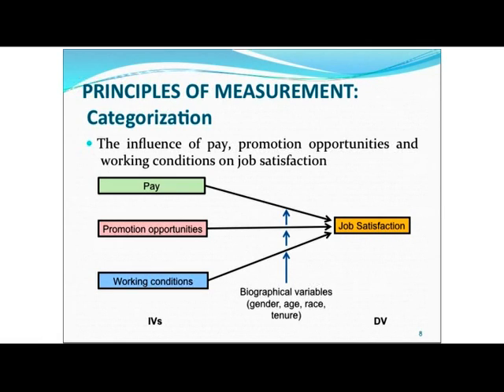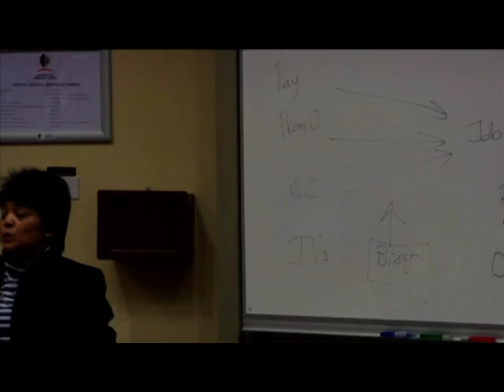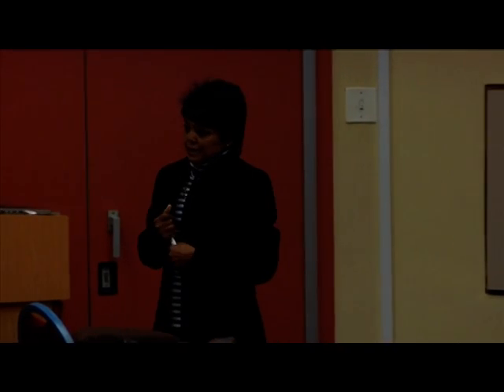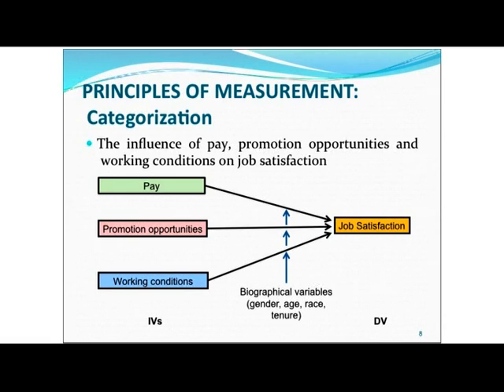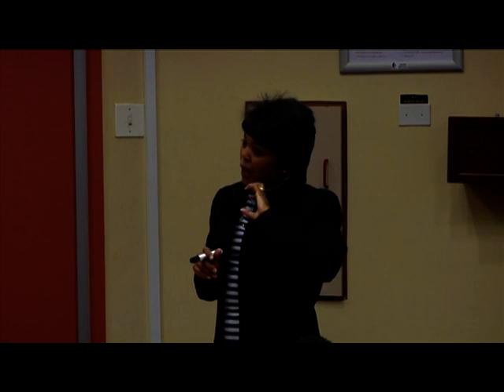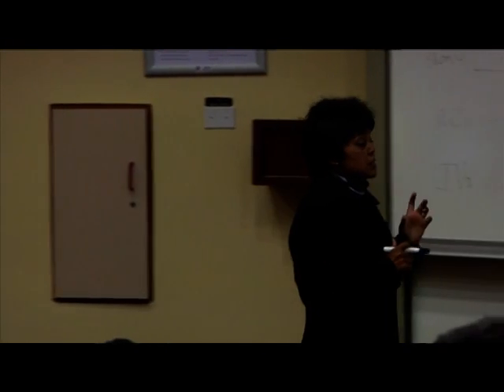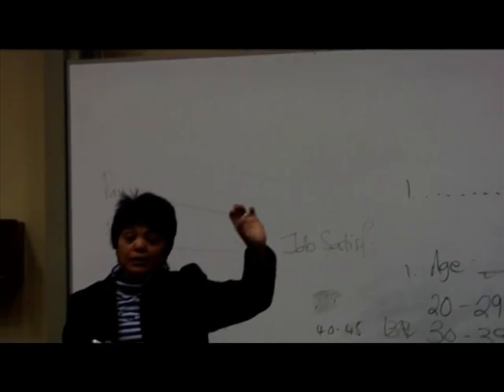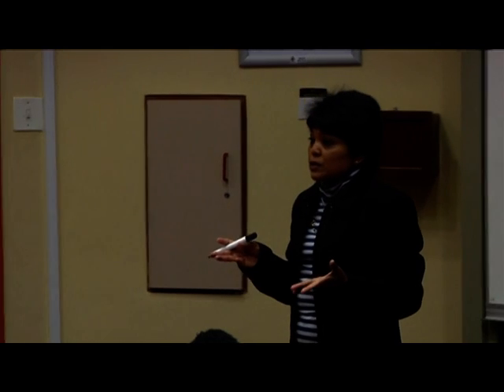POST-GRAD RESEARCH SEMINAR / COLLEGE OF LAW & MANGMT- PROF SANJANA BRIJBALL PARUMASUR- PART 3